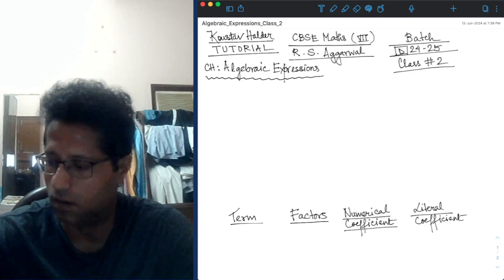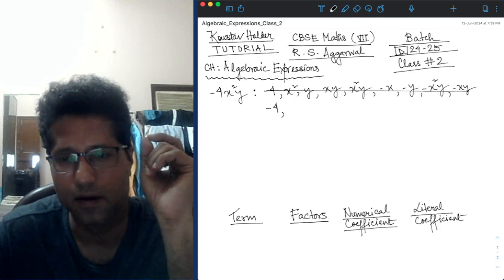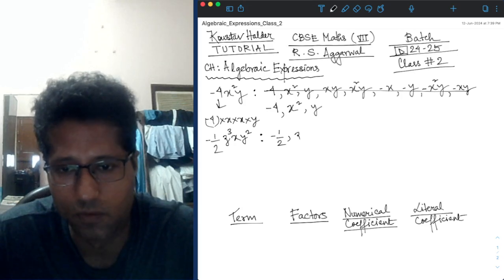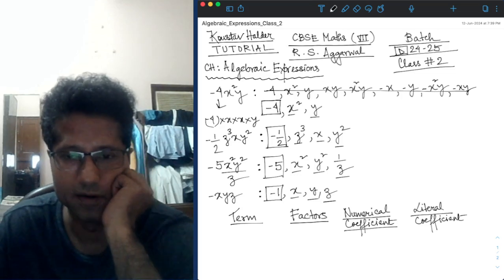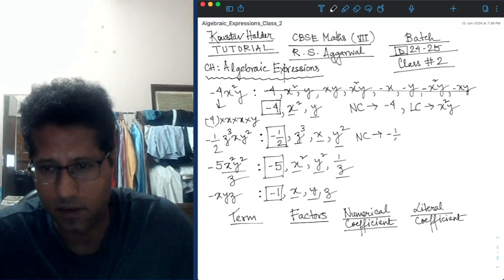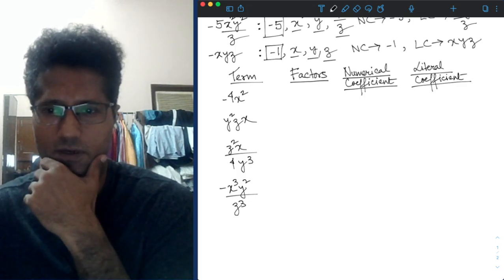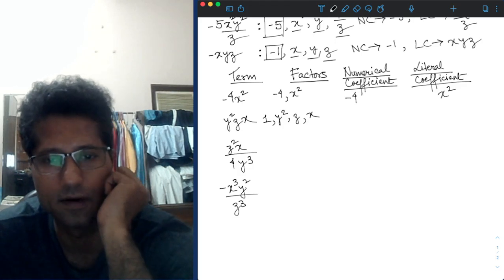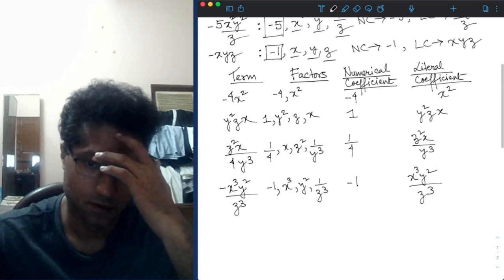CBSE Maths 7 RS Aggarwal | Algebraic Expressions | Clarifications on Class 1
Hello my dear CBSE students of class 7 !!! In this video I wanted to clarify on my previous discussion on factors of a term from the chapter of Algebraic Expressions and also discussed about numerical coefficient and literal coefficient of a term. Hope this video will be beneficial on your understanding the concepts of factors of a term.